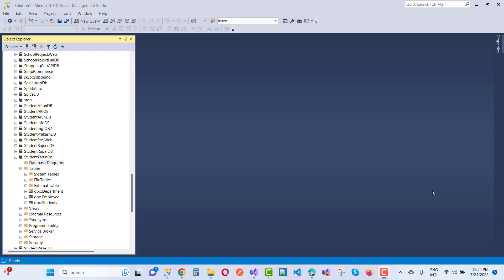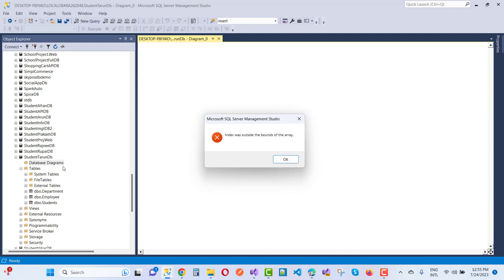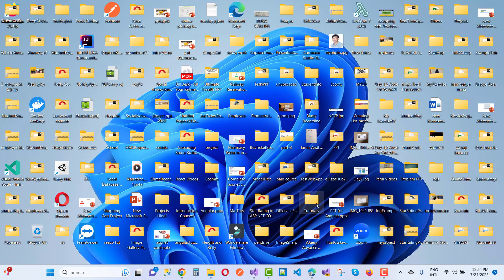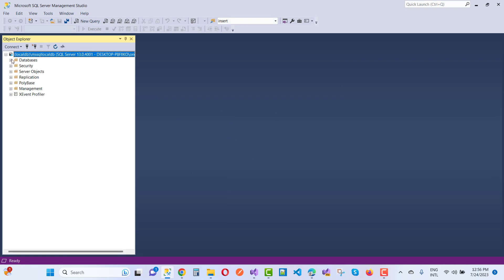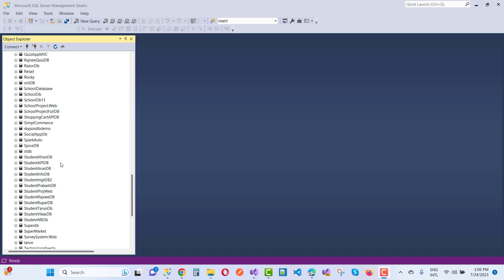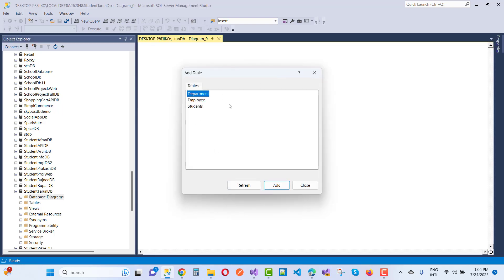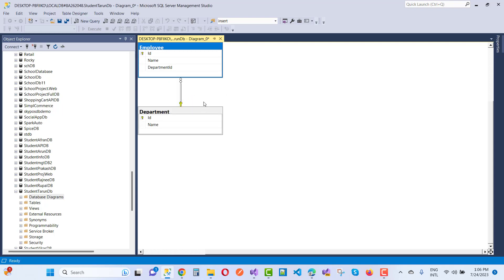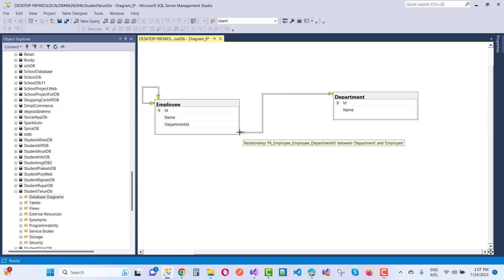Fix: Index was outside the bounds of the array | SQL Server Management Studio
In this video, I am going to fix , Index was outside the bounds of the array.